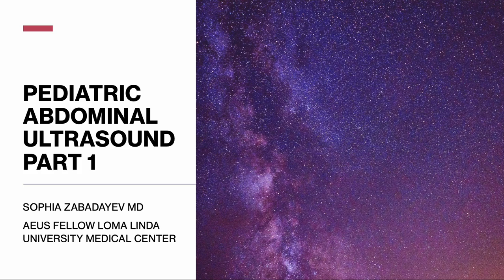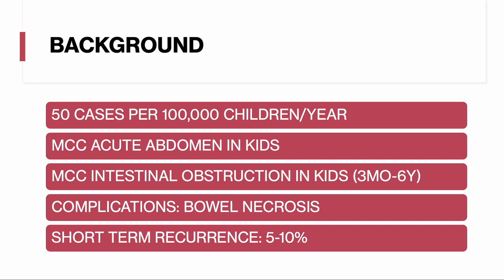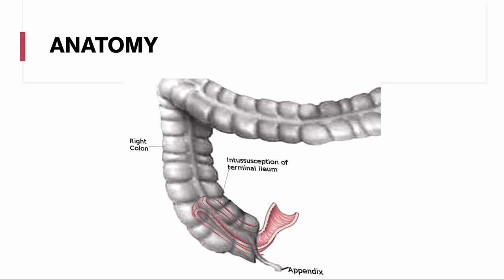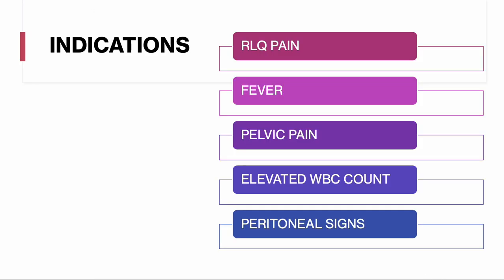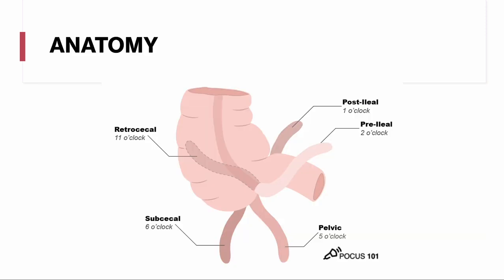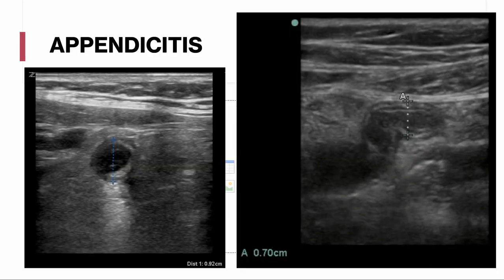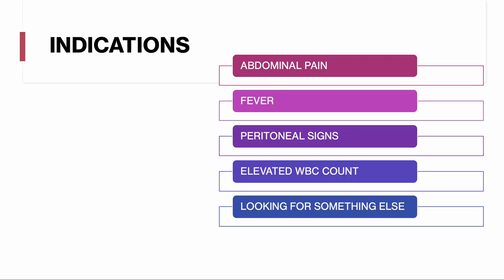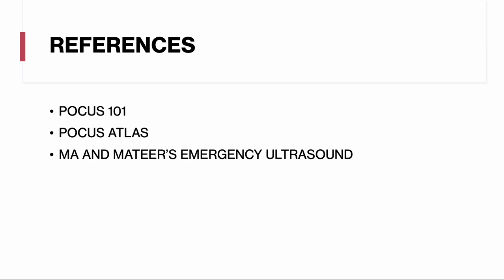Pediatric Abdominal Ultrasound - Appendicitis, Intussusception, Mesenteric Adenitis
Learn about Pediatric Abdominal Ultrasound findings for Appendicitis, Intussusception, and Mesenteric Adenitis. Presented by Sophia Zabadayev, MD!